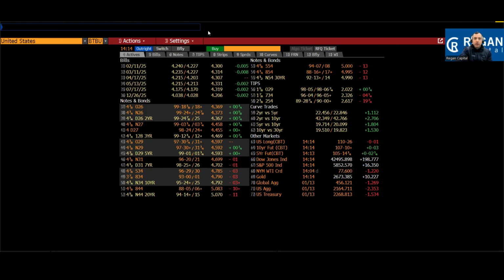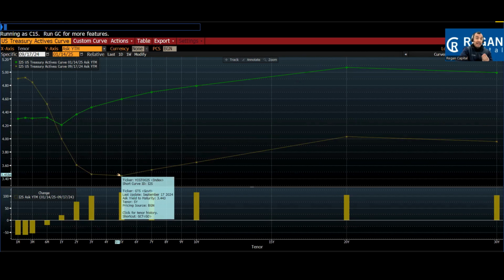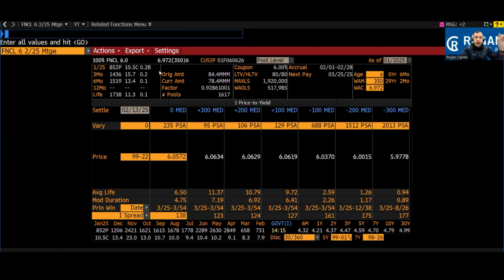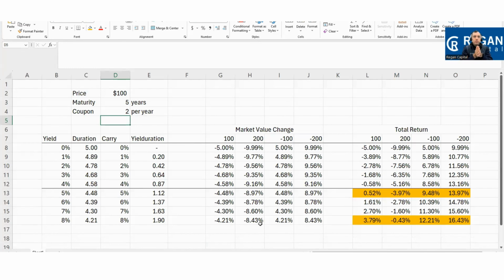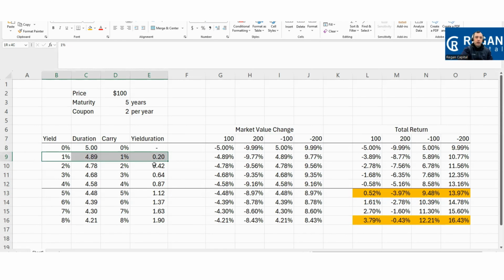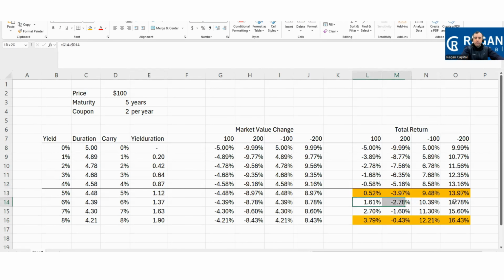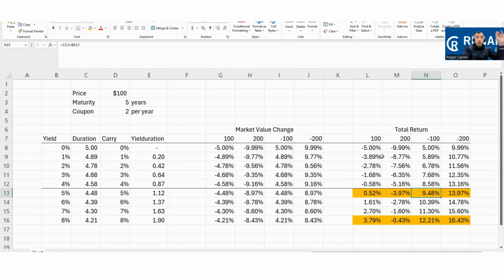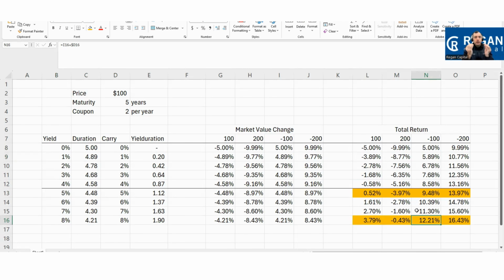Skyler Weinand: Bond Math with Regan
The views expressed reflect the current views as of the date hereof, and neither the author nor Regan Capital undertakes to advise you of any changes in the views expressed herein. The information contained herein is only as current as of the date indicated and may be superseded by subsequent market events or for other reasons. The charts and graphs provided herein are for illustrative purposes only. The information in this presentation has been developed internally and/or obtained from sources believed to be reliable; however, neither Regan Capital nor the author guarantees the accuracy, adequacy, or completeness of such information. Nothing contained herein constitutes investment, legal, tax, or other advice, nor is it to be relied on in making an investment or other decision.
This video contains views and opinions that we have formed based on certain observations of data that is publicly available and has helped us form an opinion or view of events that have occurred. The viewer of this video should note that this is our opinion only and should conduct their own research to draw their own conclusion.